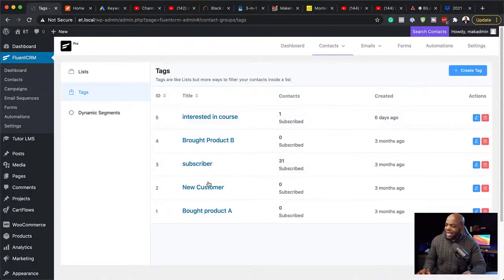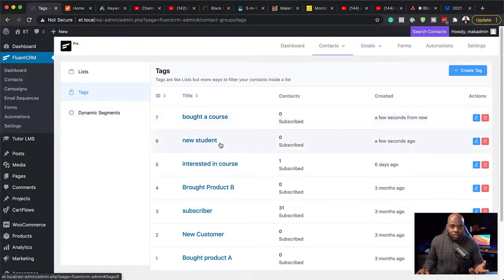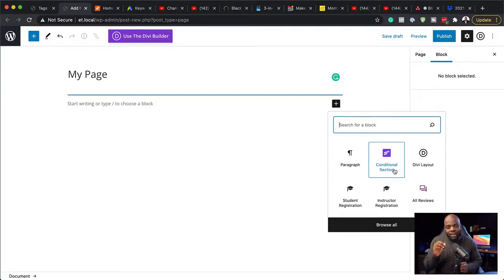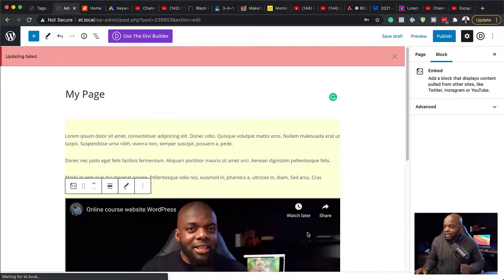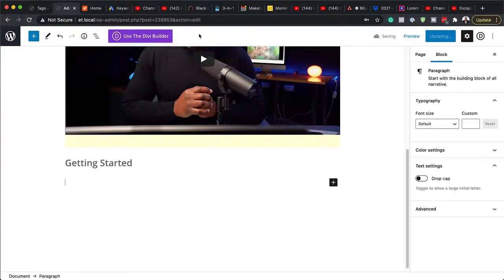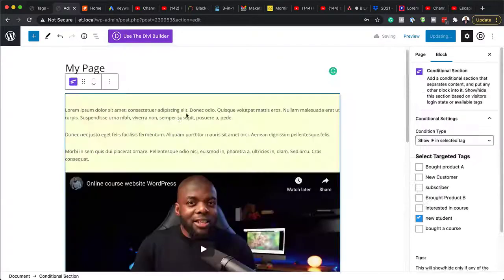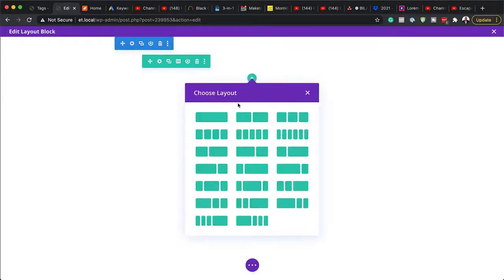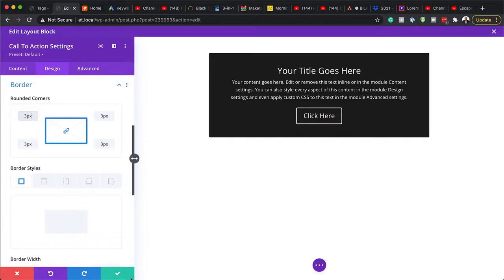Best email marketing automation feature Fluent CRM